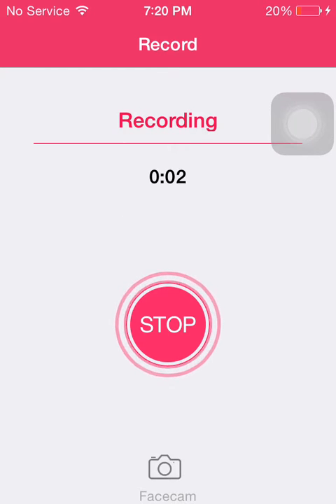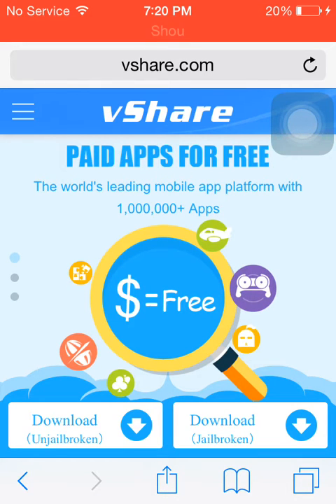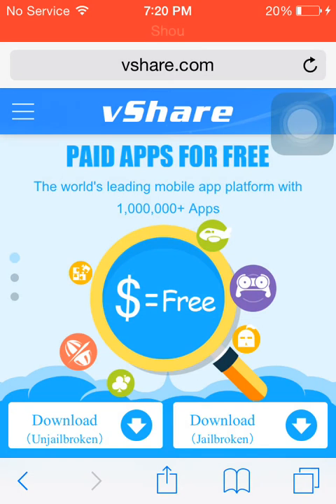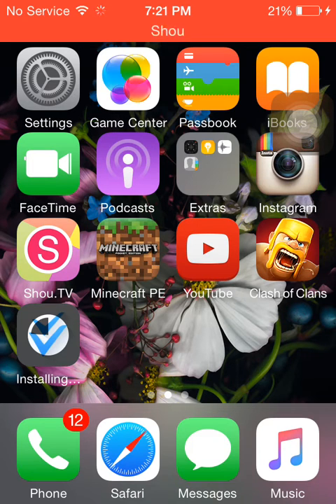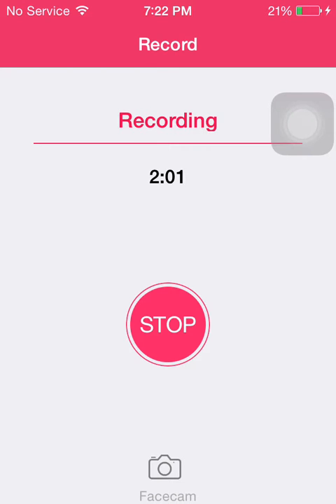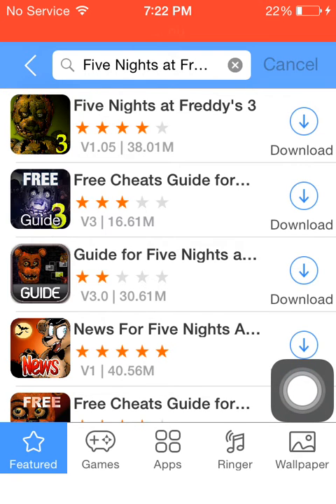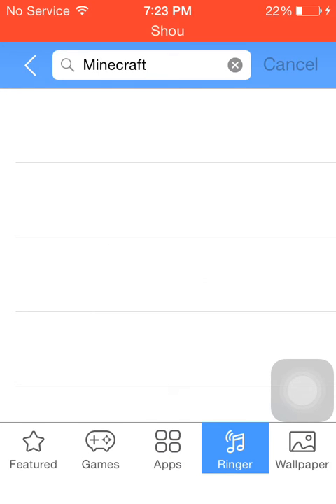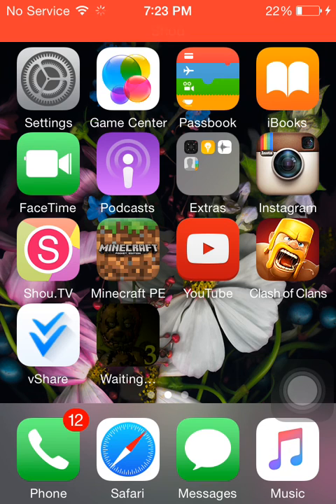How To Install Free apps Fast